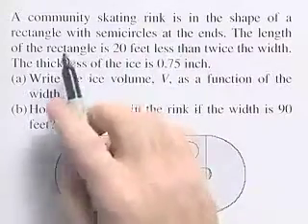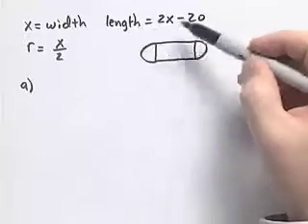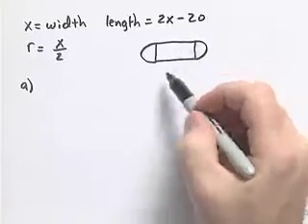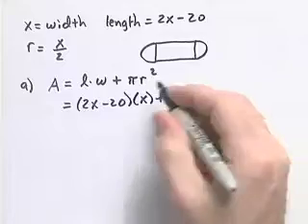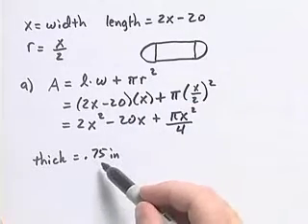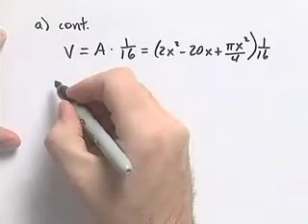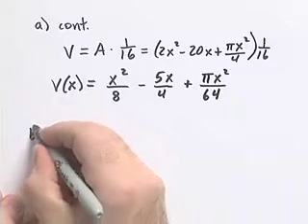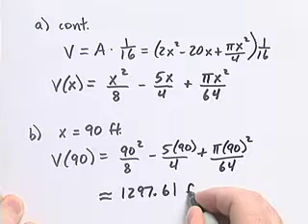Ch3 #12 ChapterTestPrepVideos Sullivan AT 9e